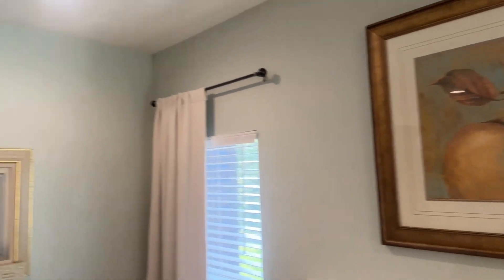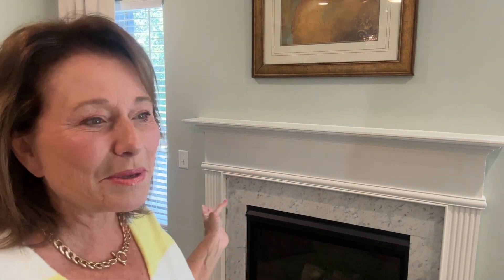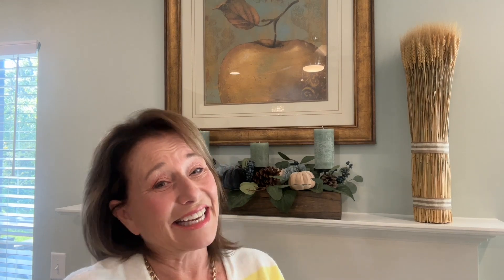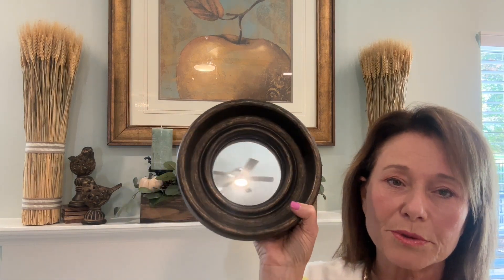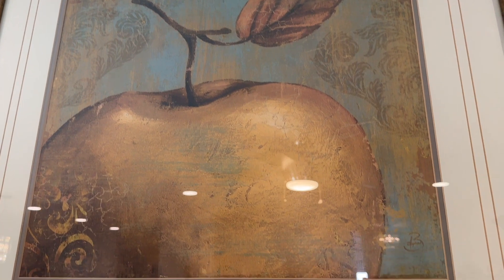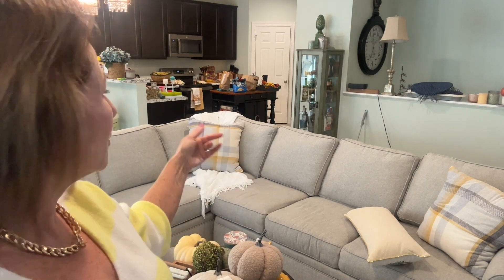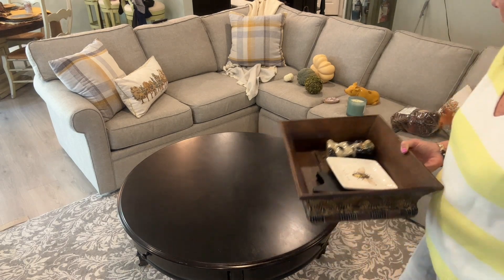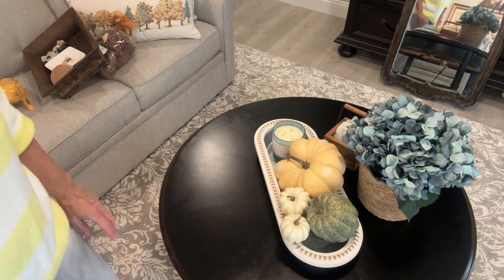Fall Cottage Family Room Decorate With Me 2023 // Fireplace Mantle for Fall 2023 // No Orange Fall!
Still at the Cottage today and so excited to bring the Cottage Tablescape feel into the Family Room. There is NO Orange in this Fall Decor. It simply worked out that way for me, but just to let you see you can use any color palette in the right hues because Fall is a colorful season.
Links below are for same or similar items in today's video.
💕 XOXO Debbie
These are the two channels I mentioned in this video. If you haven't checked them out yet, I would encourage you to. I love them both!

FALL HOME & HEARTH, check it out for Favorite Fall Finds!
FALL PUZZLES
FALL WAREDROBE

Links for this Video:
Soft Square Pillow
Fall Rustic Lumbar Pillows
Small White Cottage Tray
Assorted Pumpkings
Sand and Fog White Pumpkin Candle
A Centerpiece but it is orange
Green Candles
Wheat Stalks, need trimming
Beautiful Fall Print
Bird and Votive
Artificial Pears
Artificial Apples
French Country Wall Art
Marble Coasters
Area Rug
A Hunter Print Pillow not the one I showed you

Fall Playlist includes last years videos, so if you want more inspiration feel free to binge!

Kitchen:
Plain Magnolia Wreath: https:/.to/3qTzizB
Magnolia Garland
Long Stem Sunflowers
Ceramic Pumpkin Dish with Lid
White Pumpkin Canisters
Orange Coffee Bar Spoons
Black Sunflower Mugs
Sunflower Shaped Coffee Cup
Sunflower Teapot
Measuring cup and spoon set
Southern Entertainers Cookbook
Cookbook Stand, not mine
Hamilton Beach Slow Cooker
White Serving Tray
Ceramic Acorns
French Press
French Press Bags
Syrup Jar
Marble Tray
Marble Pedestal larger than mine
Golden Pear Hand Soap
Acorn Spice Dish Soap
Bowl with Wicker Handles, similar
Teak Utensils
Silicone Utensils

Family Room Links:
Wicker Tray, not mine
Green Candles
Iron Candle Holders, not mine
Mixed Moss Balls
Brass Candle Snuffer
Fall Floral Arrangement
Cottage Journal
Gold Chenille Throw (not mine but close)
Burgandy Hydrangeas
Winter Jasmine
Fall Swag
Magnolia Leaf Fall Garland
Branch with greenery
Dark Green Pillow Covers
Pumpkin Print Pillow Covers
Collection of the boxed wicker
Hearth Basket
Large Mirror, mine from Ballards, this is not mine
Fiddle Tree faux, mine is real
Plant Basket
Gold Vintage Style Clock
Charles Finch Collection
Fall Plaque
Wood Plate holder
Vintage Metal Tray
Birch Logs